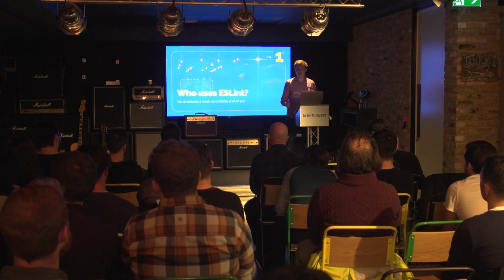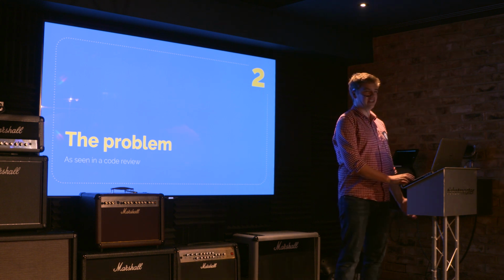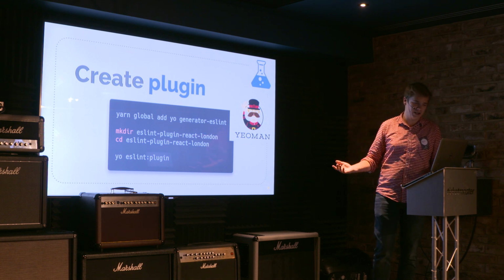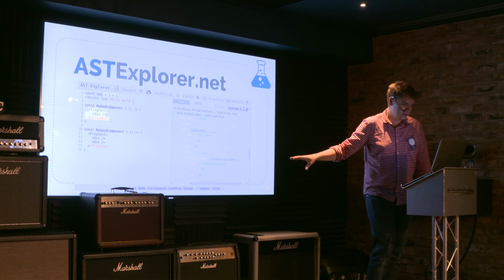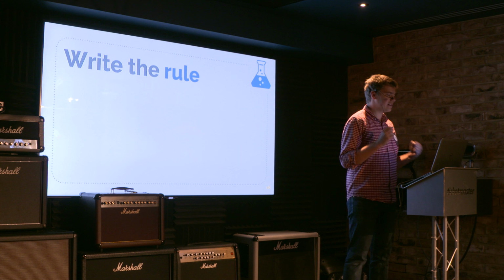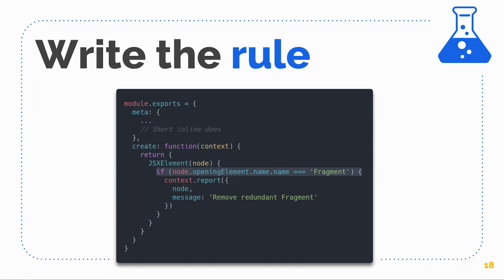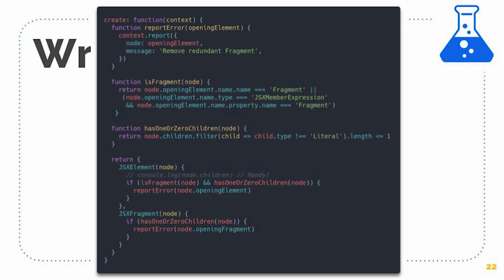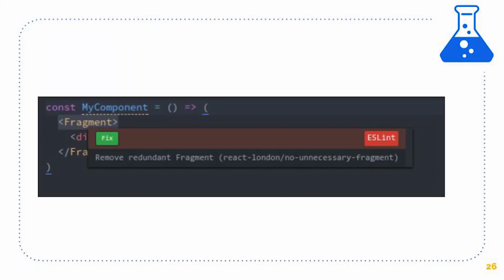Alex Anthony - Easier code reviews with ESLint (Feb React London speaker)